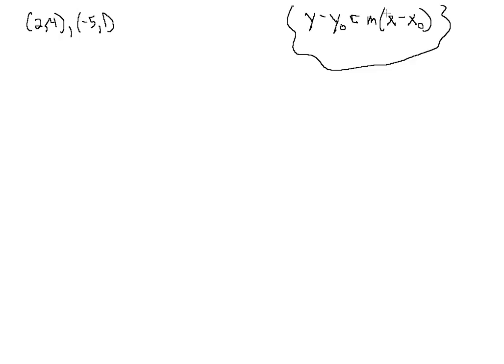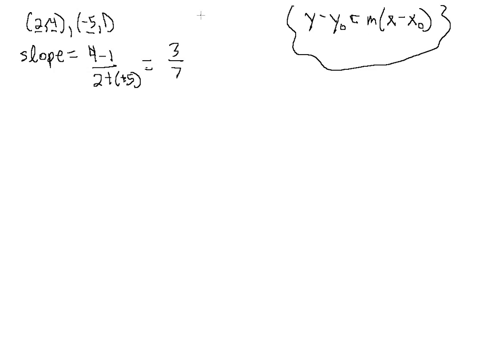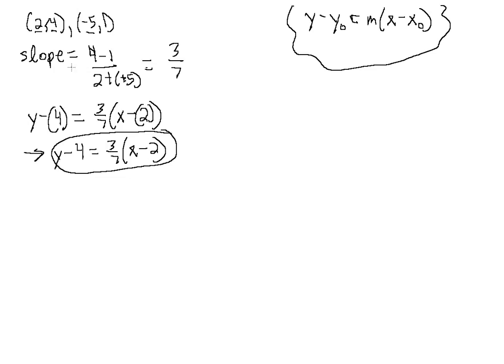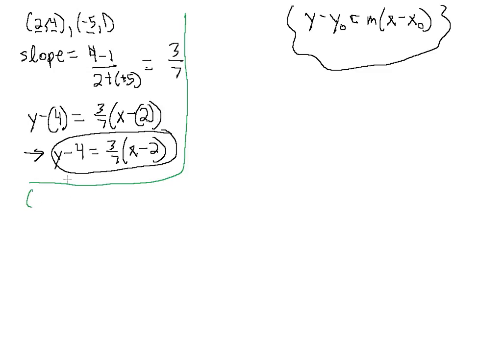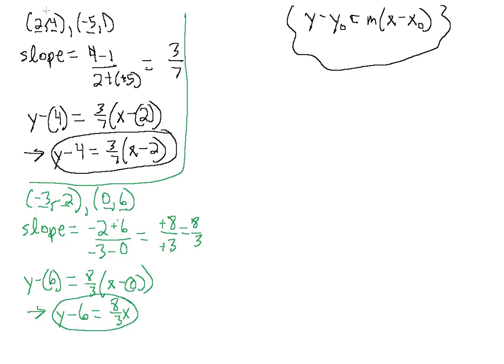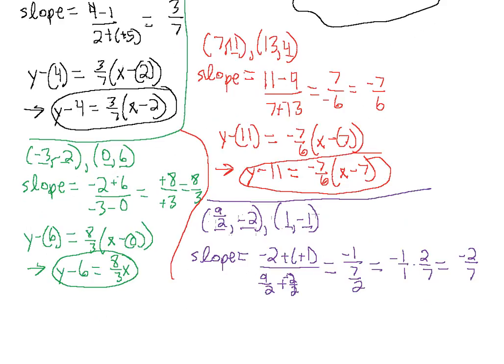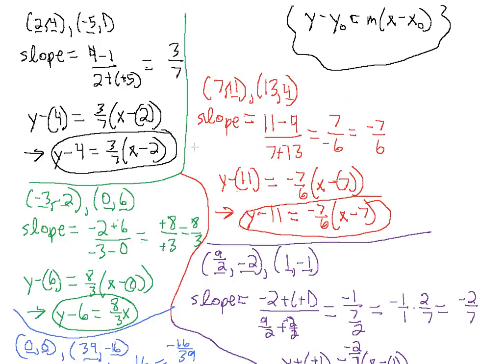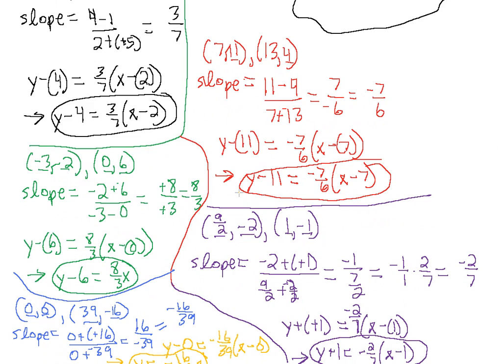65 Point Slope Form, pt 3